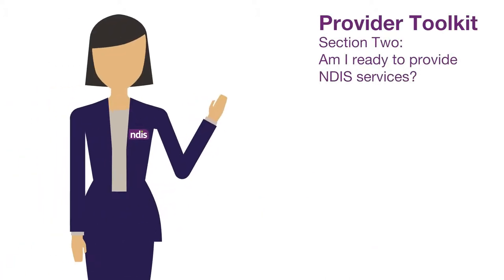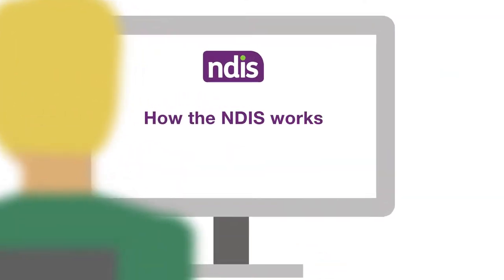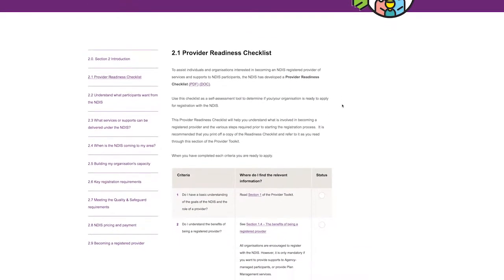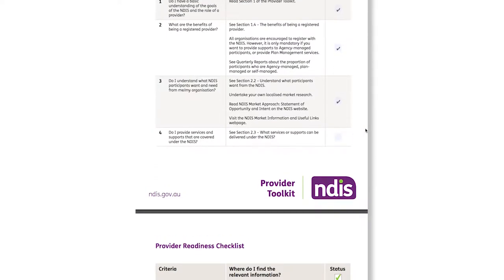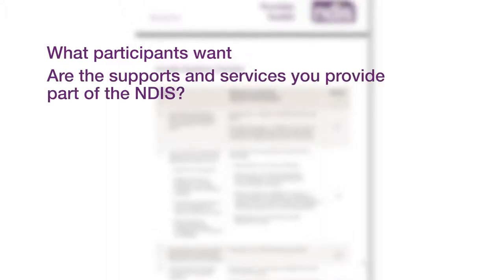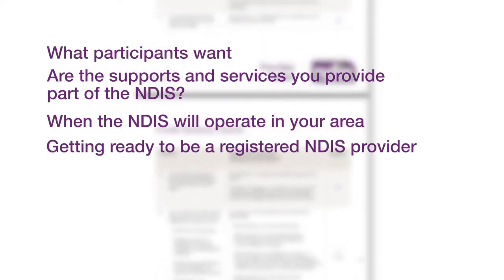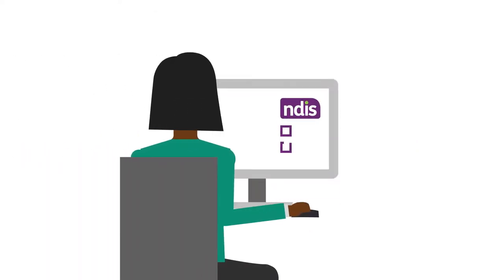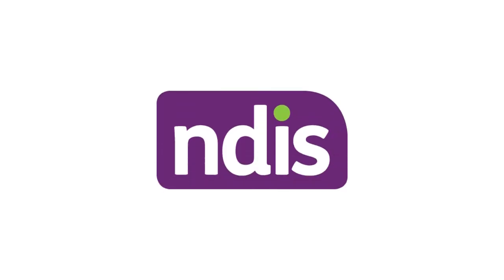Am I ready to provide NDIS services?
[Music plays]  (Narrator) If you choose to register as a National Disability Insurance Scheme, or NDIS, provider, many new opportunities will become available to you and your organisation. You’ll be part of an exciting moment of change in Australia’s history.  Before you register as an NDIS provider, you’ll need to understand how the NDIS works and what the requirements are for providers. This overview explains how to figure out if you’re eligible to provide NDIS services, along with how to start the registration process, as outlined in Section Two of the Provider Toolkit.
The Provider Readiness Checklist is a very useful tool that you’ll find in Section Two. The Checklist outlines the things you need to do to prepare to register for the NDIS. It’s a good idea to print this Checklist and tick it off as you complete each step. This section gives a brief overview of the steps it takes to get ready for registration.  If you read this, the whole registration process will be much easier to follow and you’ll be far more likely to have all the key information ready before you start.  As you work through it you will develop a better understanding of the process including what participants are seeking from the NDIS and NDIS providers, whether the supports and services you provide are part of the NDIS, whether the NDIS is already operating in your area or when it is going to be rolled out, how to assess and build your organisation’s capacity to be part of NDIS, what the formal requirements are for registered providers, what you will have to do to become a registered provider, how much you will get paid and how payment works. While you have to put in a bit of work before you can register, when you register as an NDIS provider a whole new world of opportunities to connect with NDIS participants will open up for you and your organisation. Remember that you can refer to the Key Resources and Help and Support sections for more information at any time.  Wherever you are in the provider pathway, we hope this Toolkit helps you understand the NDIS better, and what you have to do to make it a success.  [Music plays]